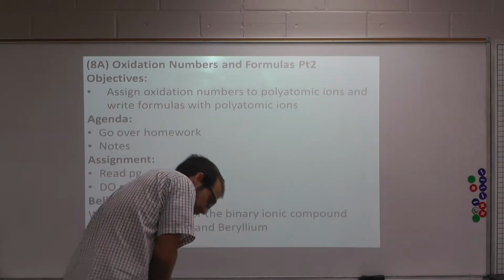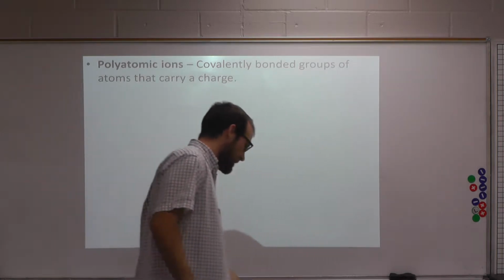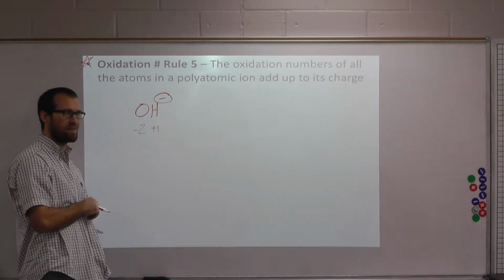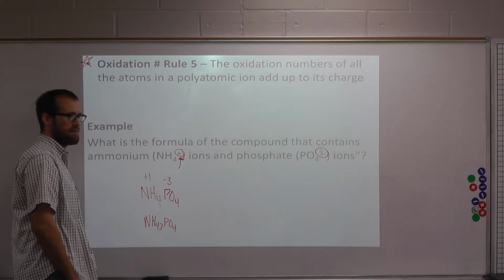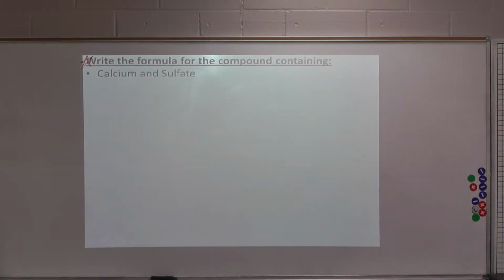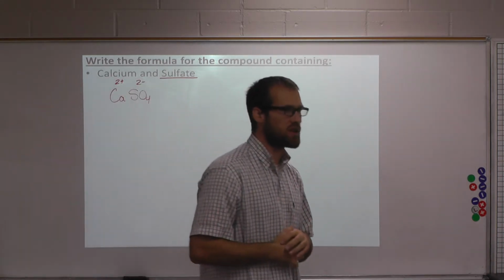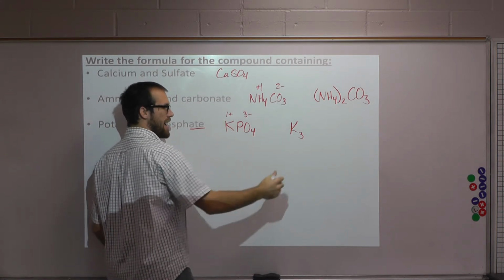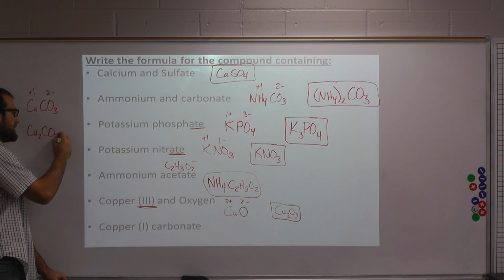8A Oxidation Numbers and Formulas Pt2